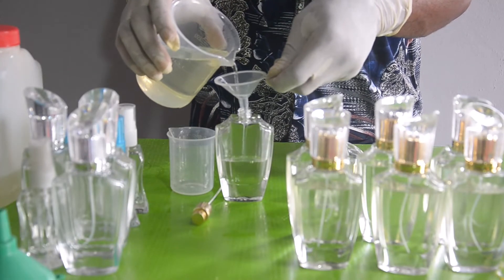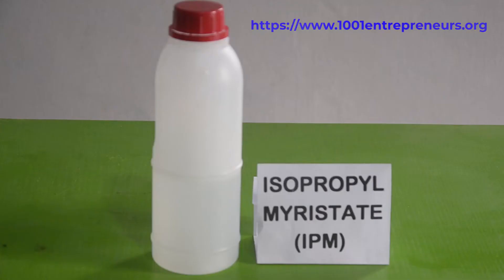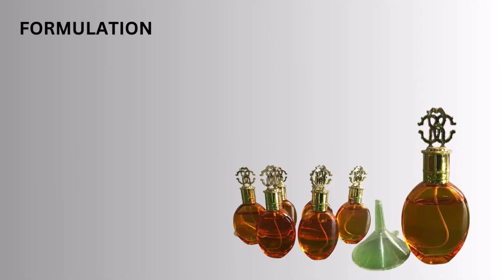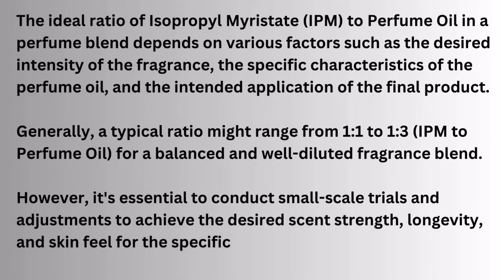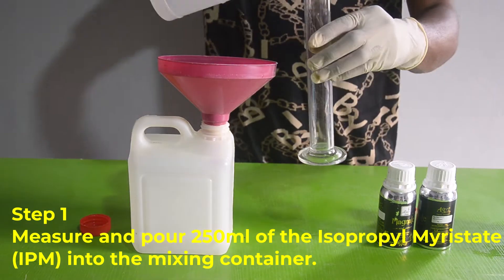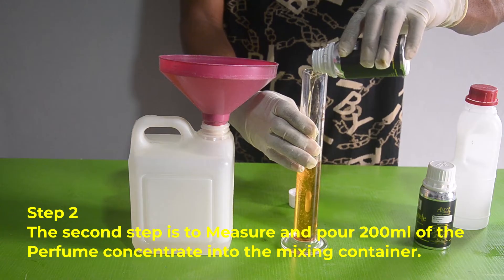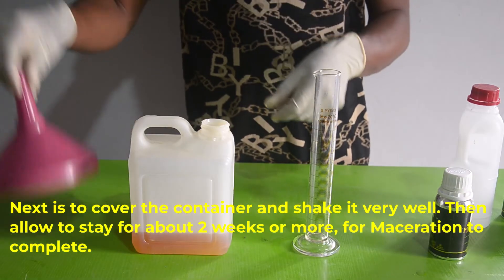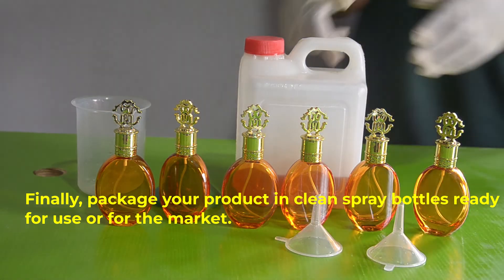How To Produce Long-Lasting Perfume (No Alcohol Needed)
How to produce Long-lasting Perfume with zero alcohol...This video tutorial is a follow-up to our previous video on how to make perfume using alcohol as a solvent to dissolve other ingredients.

For those viewers who prefer alcohol-free perfumes, today’s video is a guide on how to produce a very long-lasting perfume that is alcohol-free
There are a few reasons why some people may prefer Alcohol-Free perfumes.
The first could be sensitivity to alcohol and skin irritation concerns. More so, there are those with super sensitive skin who just cannot tolerate the drying nature of alcohol. Another reason might just be a desire for a more subtle fragrance which tends to have a longer-lasting scent due to the absence of alcohol evaporating quickly.
Furthermore, alcohol-free perfumes are often perceived as a healthier and more eco-friendly choice.

In this video, the solvent used to dissolve our perfume oil is the Isopropyl Myristate (IPM).

Here is what you should know about Isopropyl Myristate in Perfume dilution:
It is a common ingredient used in perfumes and cosmetics, mainly as a solvent, helping to dissolve and blend different fragrance components. Also, it can contribute to the overall feel and texture of a perfume formulation on the skin.
When compared to some other solvents used in perfumery, IPM is also known for being less irritating to the skin, making it suitable for individuals with sensitivities.
IPM makes the perfume fragrance last a little longer than using alcohol.

The correct ratio of Isopropyl Myristate (IPM) to Perfume concentrate in a perfume blend varies and depends on various factors like the desired intensity of the fragrance, the specific characteristics of the perfume oil, and finally, the intended application of the final product.
Generally, a typical ratio might range from 1:1 to 1:3 (IPM to Perfume Oil) for a balanced and well-diluted fragrance blend.

The video tutorial will explain the formulation and procedure for producing a long-lasting perfume with ZERO Alcohol. Make sure you watch to the very end so you don’t miss out on the important segments of the video.
The video also talked about why you need to macerate your perfume before use.

Below is the link to our previous video on Perfume production using Alcohol:

How To Make Aftershave Solution

EBOOKS

The information provided in this video on how to produce spray perfume with long-lasting fragrances is intended for educational and informational purposes only.
All our videos are based on personal research and resources learned online.
The ingredients used may have individual sensitivities or allergies, the creator of this video is not responsible for any adverse reactions or consequences resulting from the application or misuse of the presented content.
We advise you to exercise caution and conduct your research before attempting to create or blend your perfume.
Always follow the right safety guidelines and consult with professionals when carrying out productions involving chemicals.